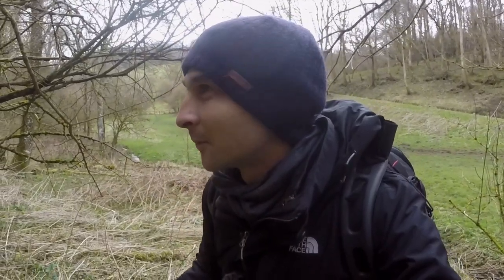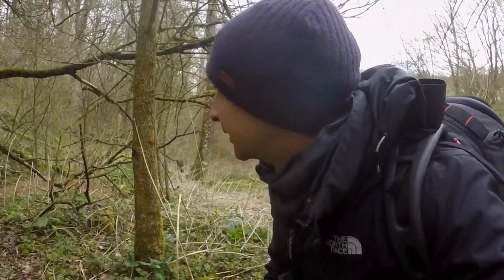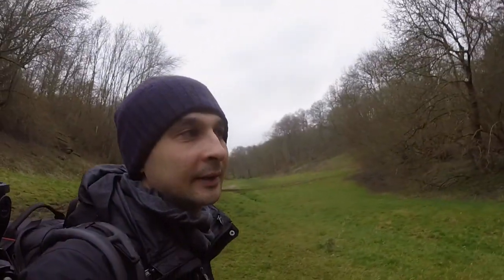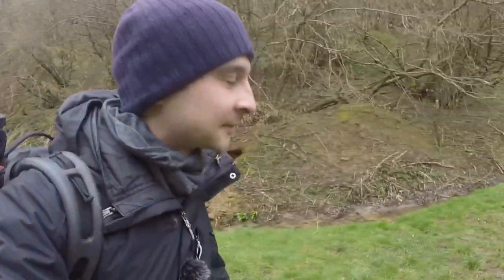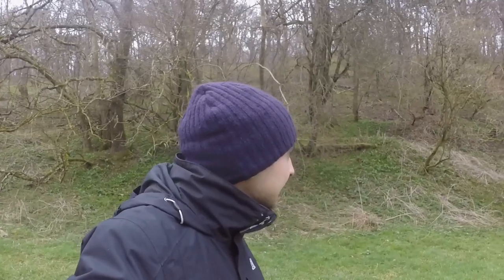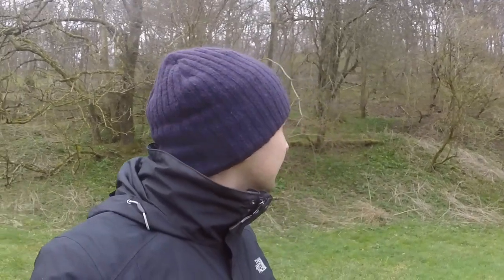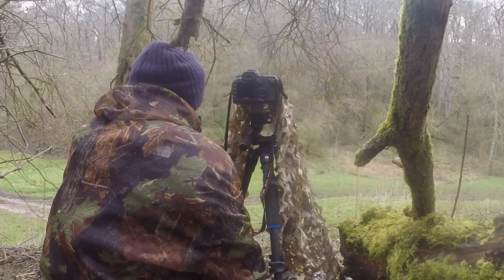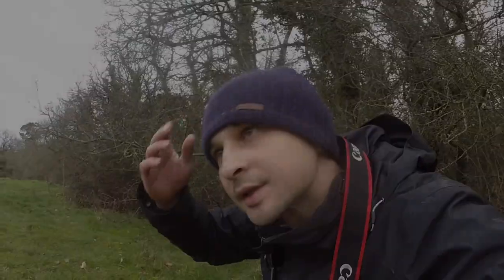Wildlife Photography: Scouting a New Location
In this 'Behind the Scenes' wildlife photography video I'm scouting out a new local location for wildlife photography. This location looks like it's going to be perfect for photographing badgers and deer and I'll be spending some time here over the coming months working on my first real wildlife photography 'project.'

Equipment:
Canon 5D MkII DSLR
Canon EF 24-105 F/4L IS USM Lens
Canon EF 100-400 F/4.5-5.6 L IS USM Lens
Canon EF 70-300mm 1:4-5.6 IS USM Lens
Benro Combination Series Carbon Fibre Tripod
Cokin P-Series Filters